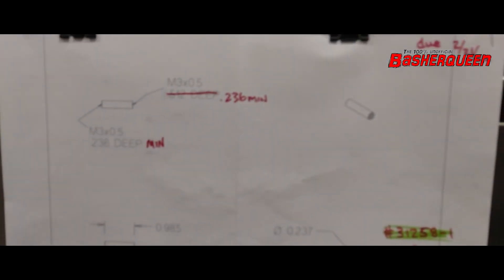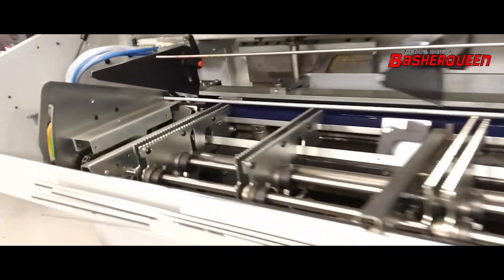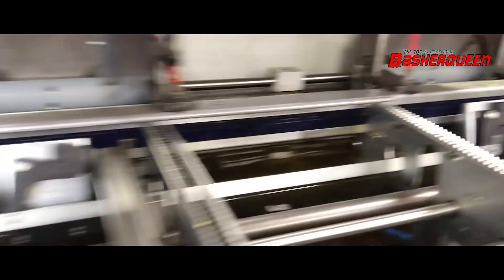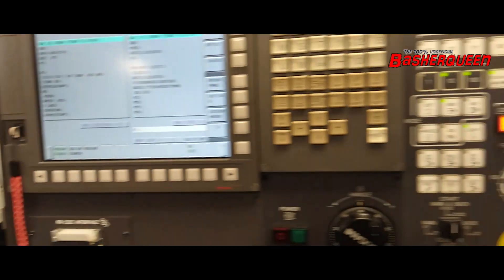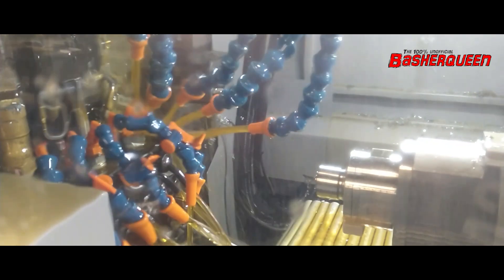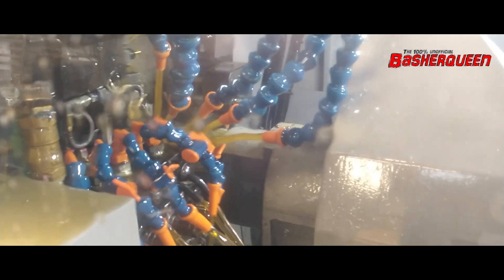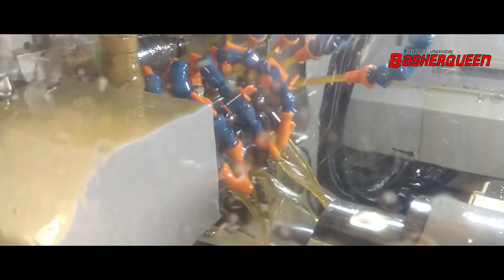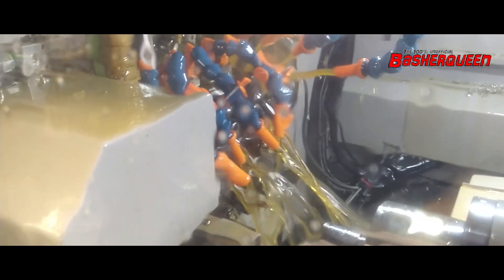Basherqueen - How it's made: Servo Mount Aluminum Standoffs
Quick Video from the Workshop how the Servo Mount Aluminum Standoffs are made.
Basherqueen eBay Shop